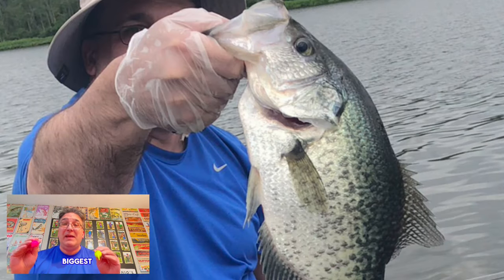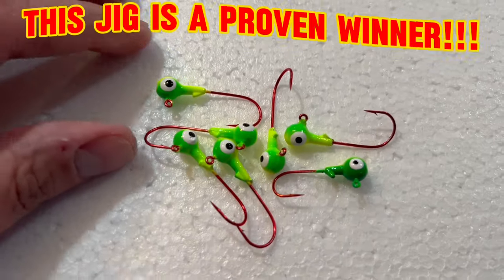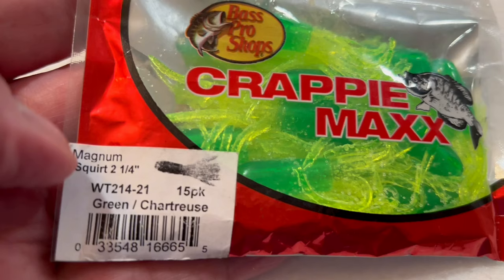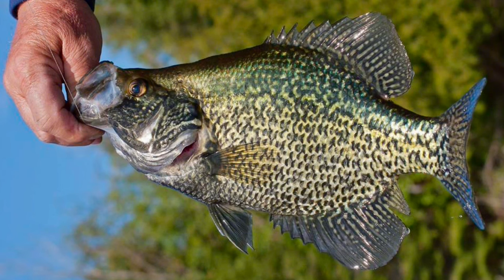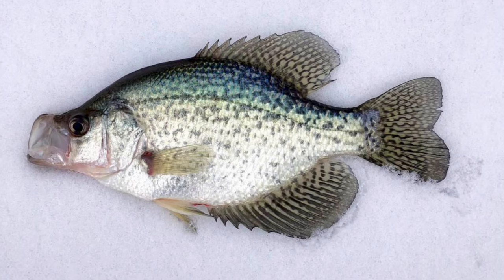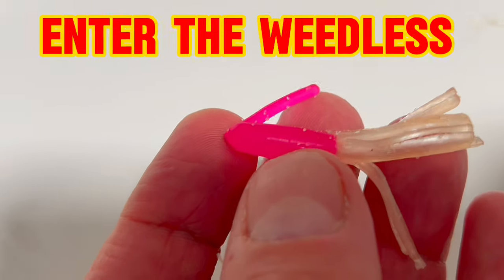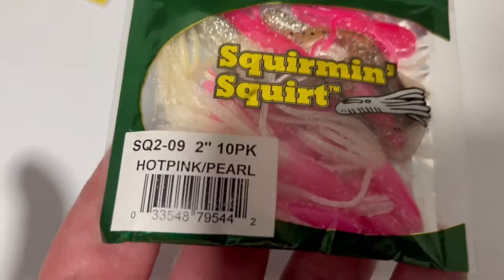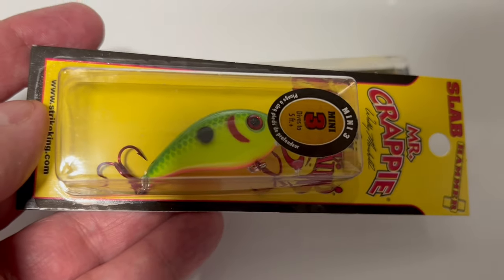Insider Tips And Secret Baits To CRUSH Spring Crappie!!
Insider tips and secret baits to crush spring crappie.  Every fisherman and angler who likes white crappie and black crappie panfish for spring fishing should follow our fishing tips and tricks, hacks, secrets, tutorials and how to fishing tutorial guide with insider tips and secret baits to crush spring crappie fishing.